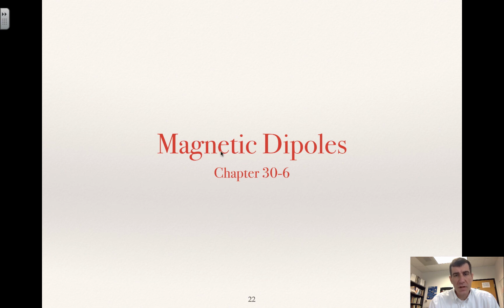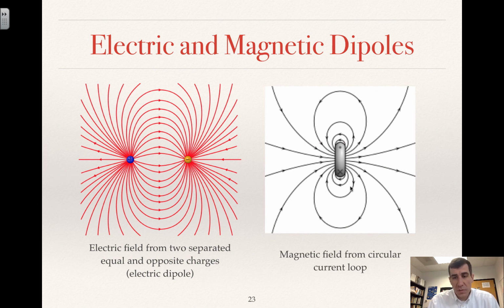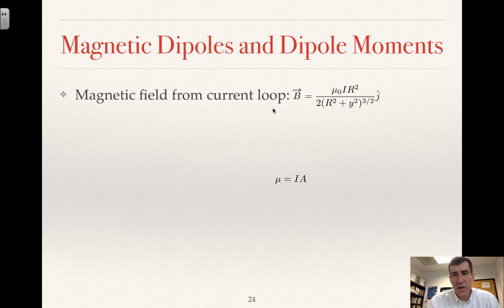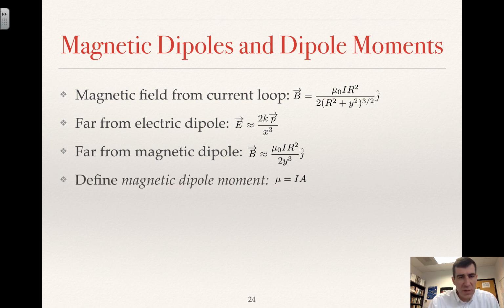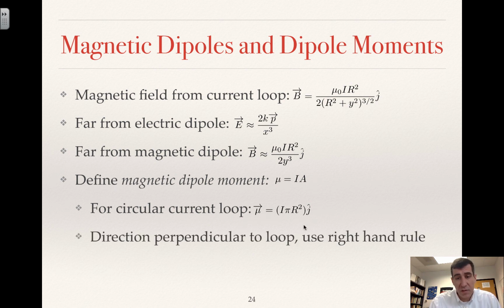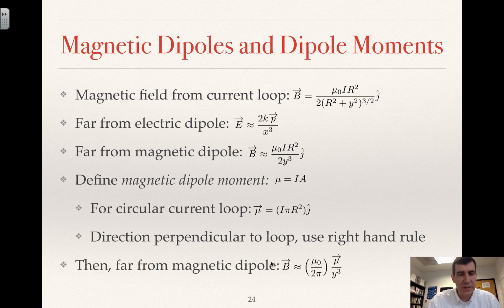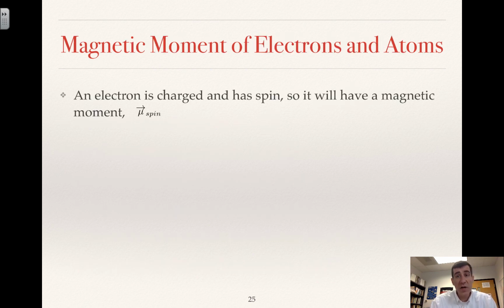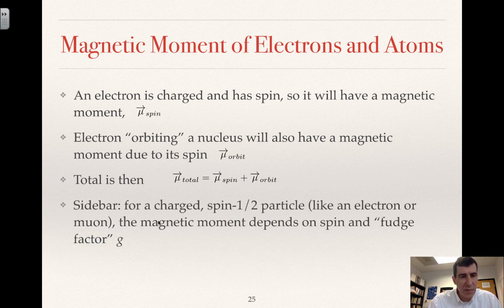phys273 PLvideo chapter 30-6